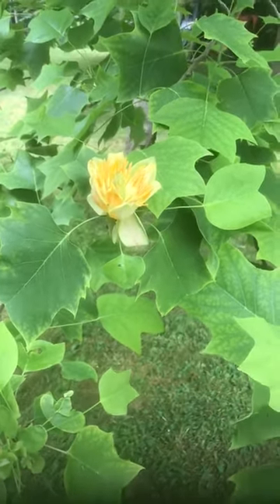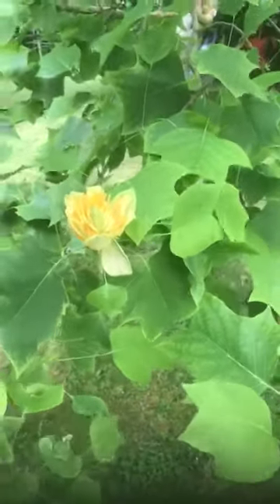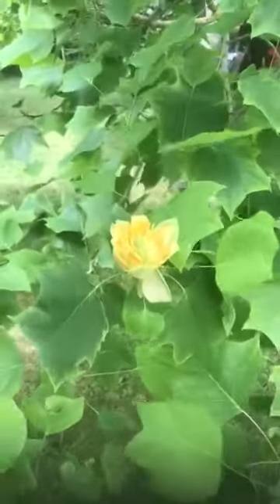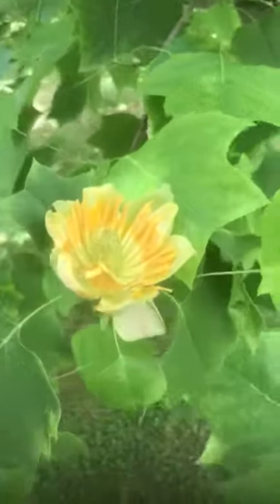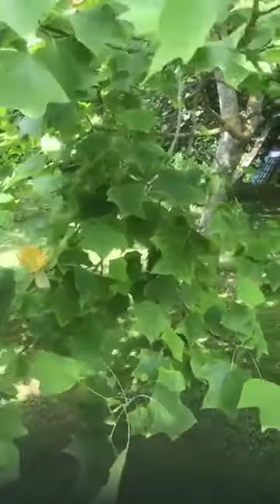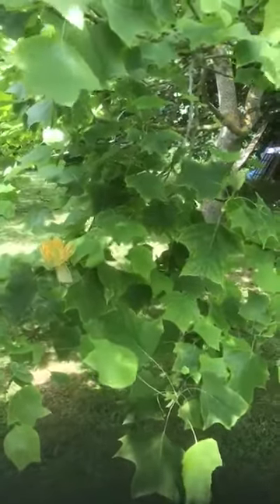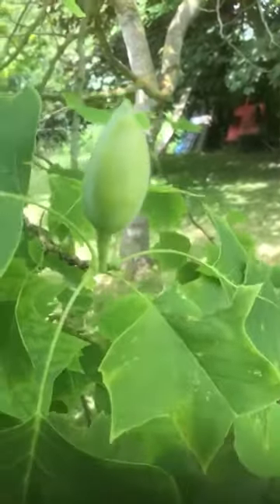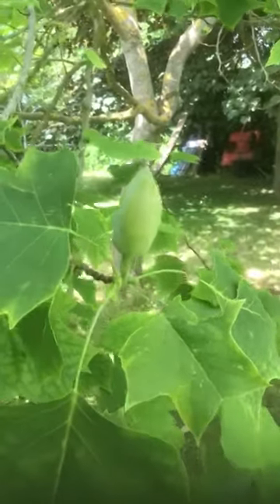Graham's Gardening Vlogs | Part Seven